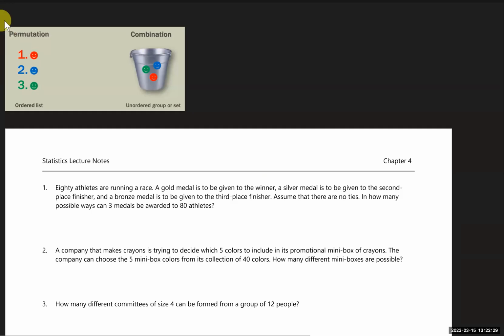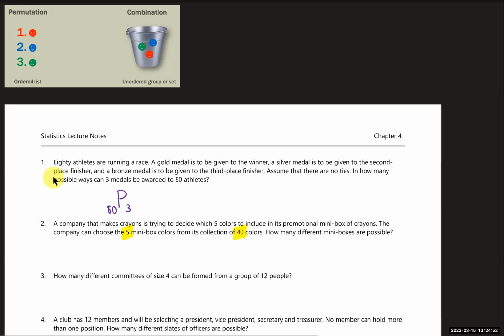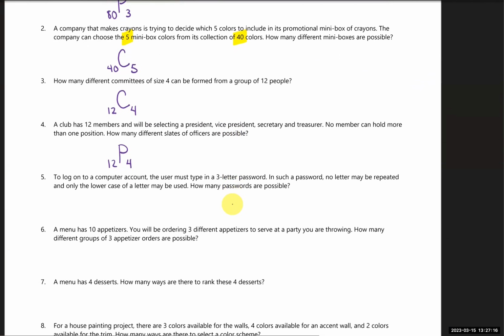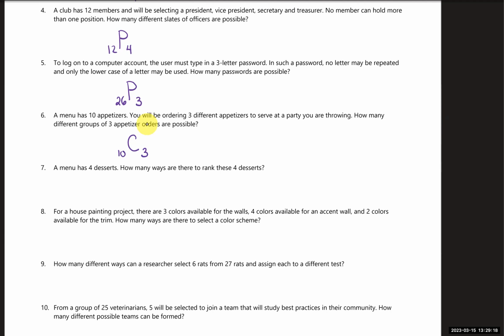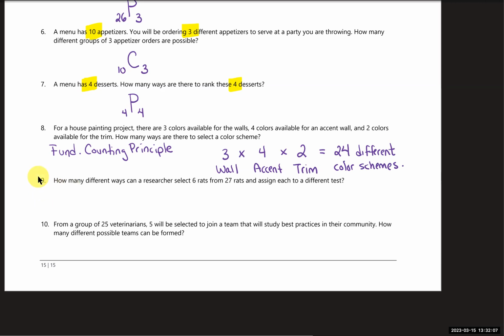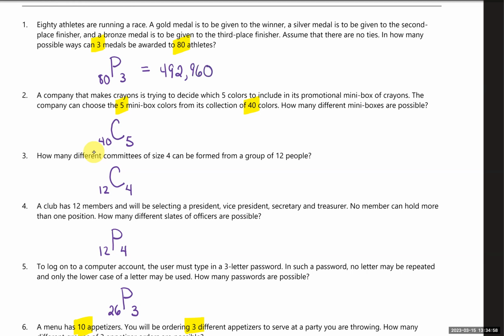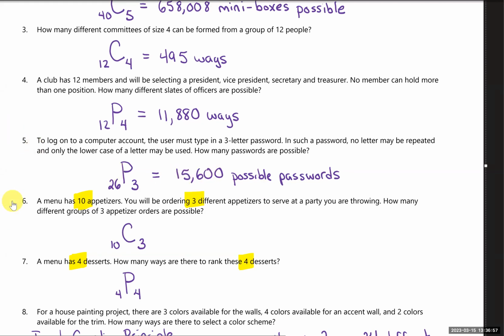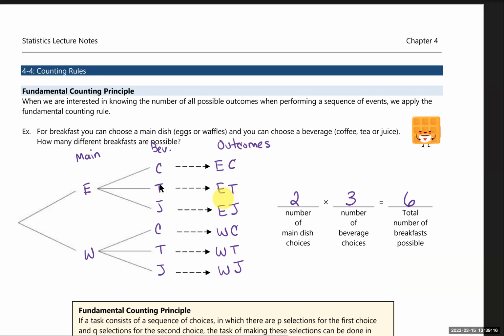Stat1, Spring 2023, Sect 4.4, p.15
This last page of our lecture notes covers counting rules examples. When reading a question, we need to determine if the fundamental counting principle, a permutation, or a combination applies. We make use of our TI83/83 to find the value of a permutation or a combination.